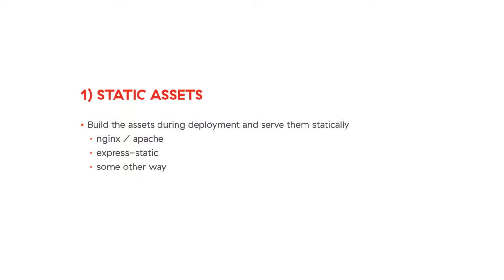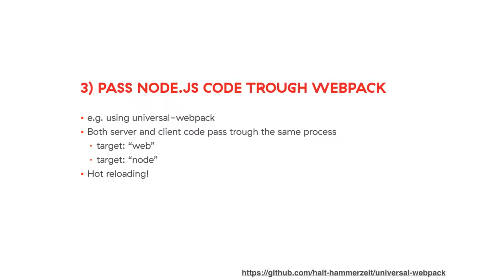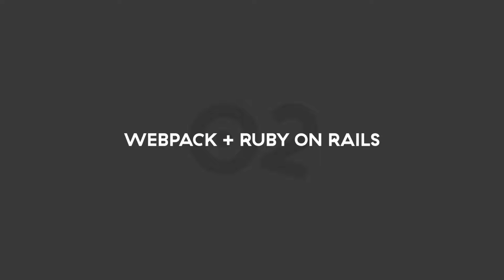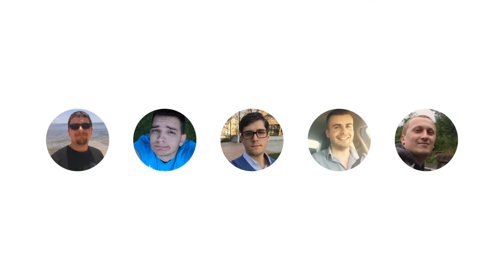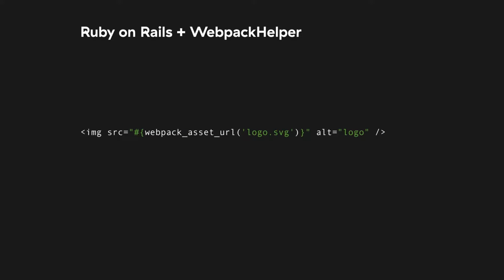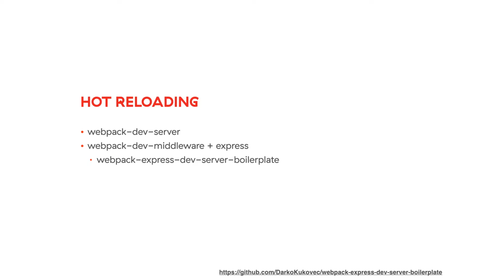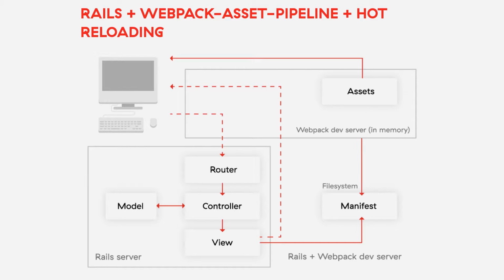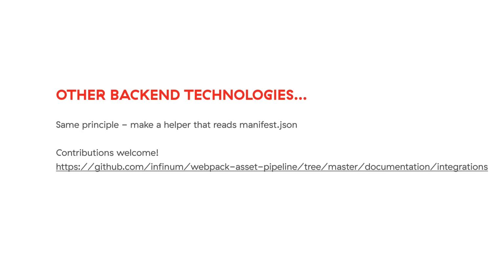Infinum JS Talks #4 - Using Webpack with ${backendTechnology}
Webpack is great, but what if you're working with backend technologies like Ruby on Rails? Fear not, because we'll show you how to configure Webpack so it can play nice with other backend technologies. Presented by Darko Kukovec